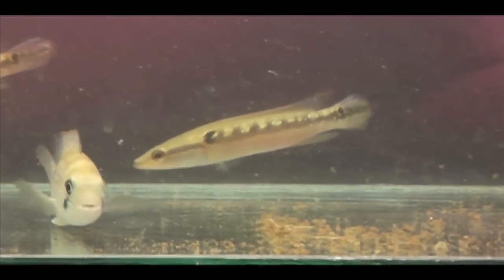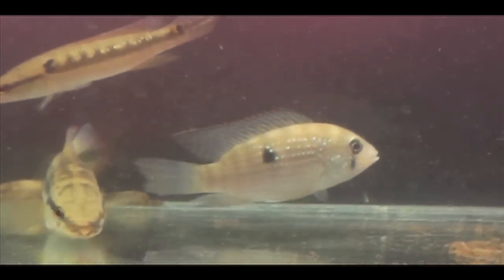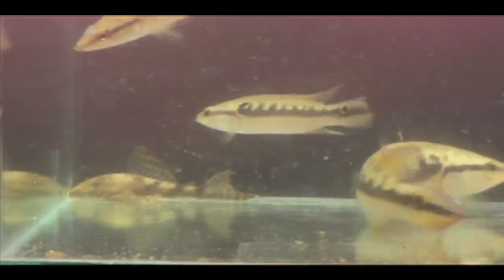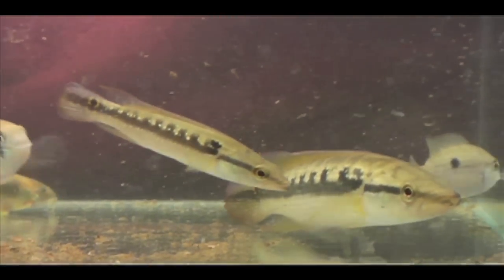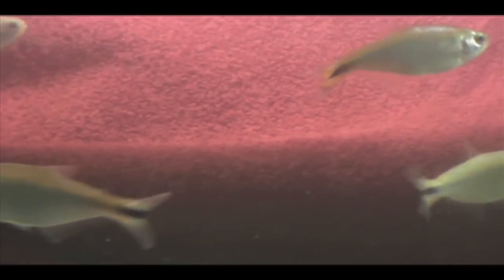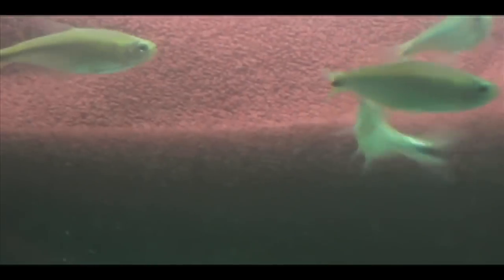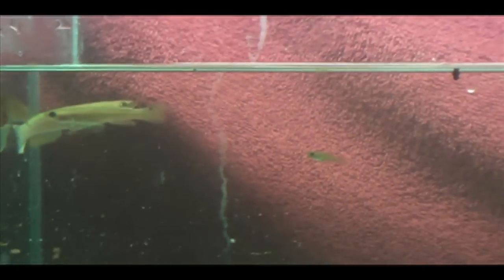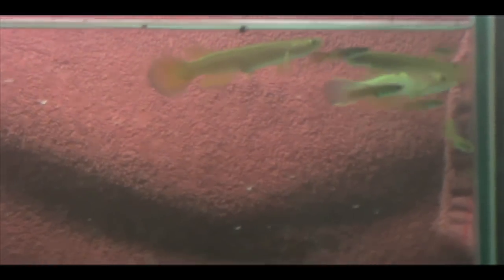FishTourTake2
Introduction to the fish

You will see examples of the fish found in the river plus learn about how the fish communities change as you go from downstream to upstream. The downstream area has the greatest number of fish species. Species are eliminated as you move upstream until we reach sites with only a single fish species.